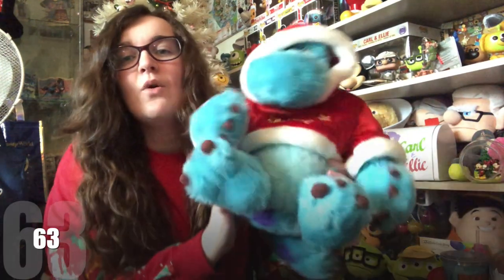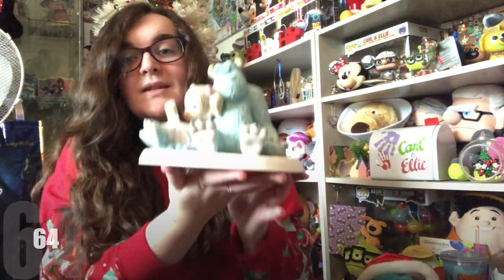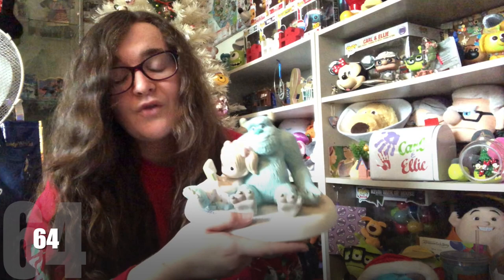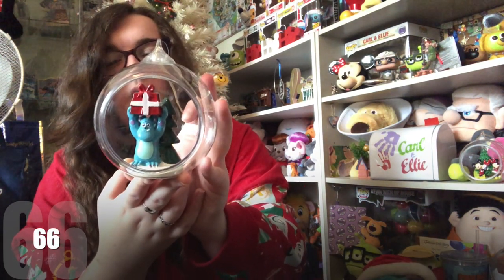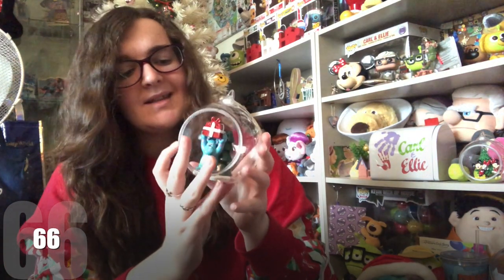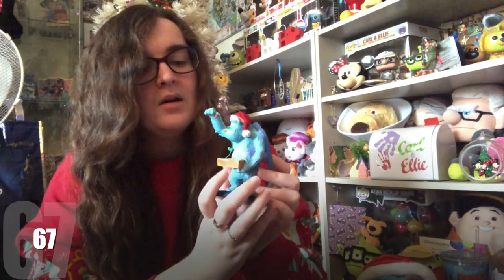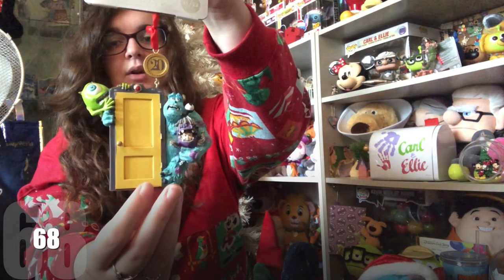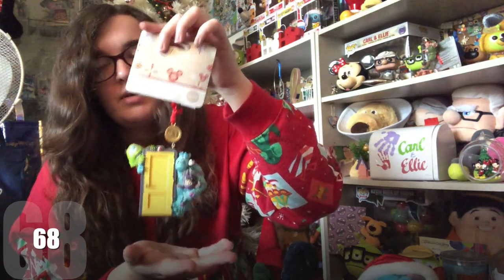VLOGMAS DAY 19 | Sulley Christmas Decoration Collection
🤩  Hi friends, happy Sunday! Today is Sulley Sunday, and I am here with more of my Sulley collection. For this video, I will be showing you another Santa Sulley I have acquired, along with some more Sulley plush you will see in my next Sulley collection video, and I will be showing you the Sulley Christmas ornaments I have. These are from Primark and ShopDisneyUK and they span a few years, not just this year. Let me know which is your favourite in the comments!

📒  CHAPTERS
0:00 intro
0:54 Christmas plush
1:46 Christmas ornaments
5:40 outro

Wish list

For Loungefly backpacks, visit Very Neko and use refer a friend code ELIZABETH-RN
For Funko Pops, visit Pop in a Box and use refer a friend code ELIZABETH-REW

👩🏻‍💻  lize in Disneyland is a Disney YouTuber who lives in the U.K. This channel is all things Disney, including Disney parks vlogs, Disney plush reviews, Disney hauls from Primark and other U.K. stores, and videos about her huge Disney collection of plushes, funkos, Jim Shore Disney traditions and more.